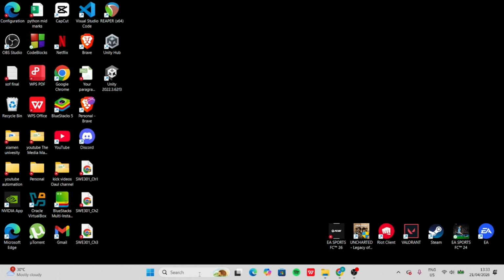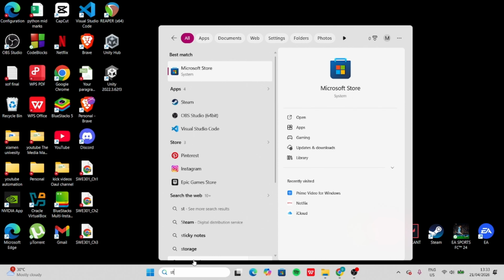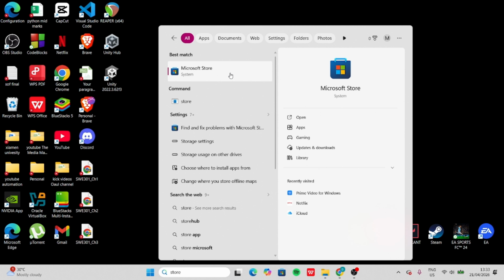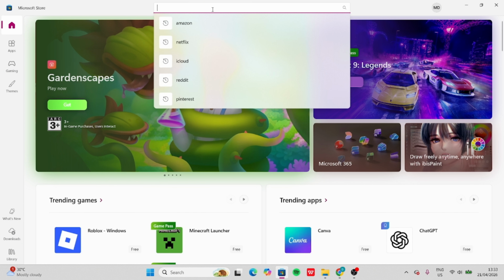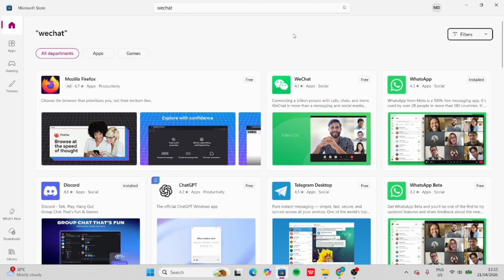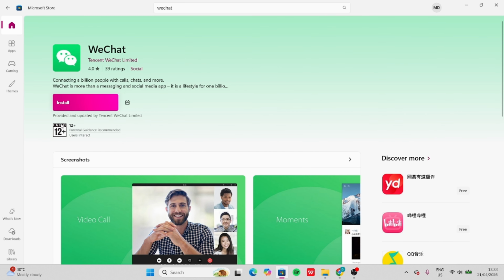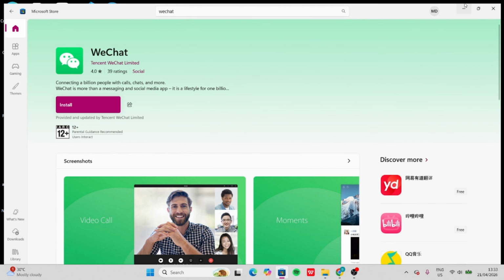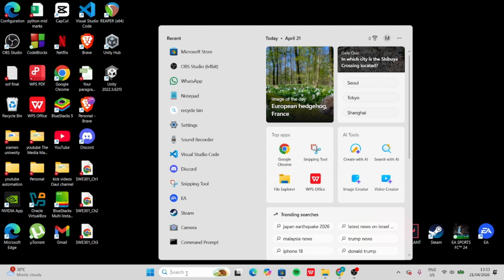How to Download WeChat Desktop App on Windows 2026 (Full Guide)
Hey there, in this tutorial, I’ll show you step by step how to download and install the WeChat desktop app on your Windows 10 or Windows 11 PC or laptop in 2026.